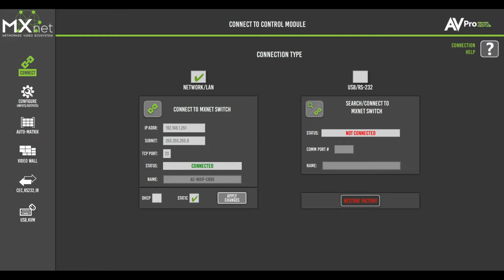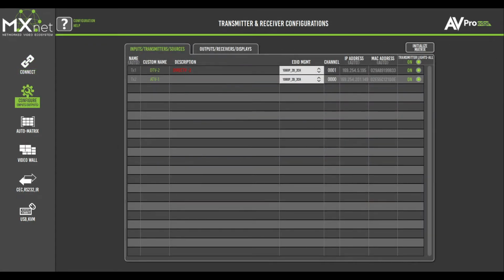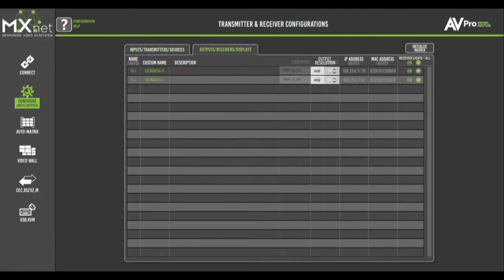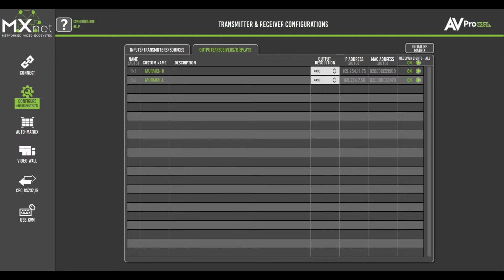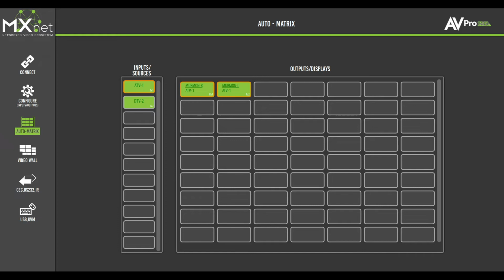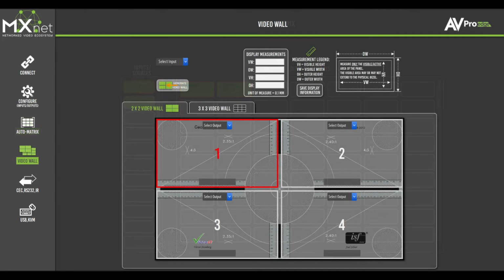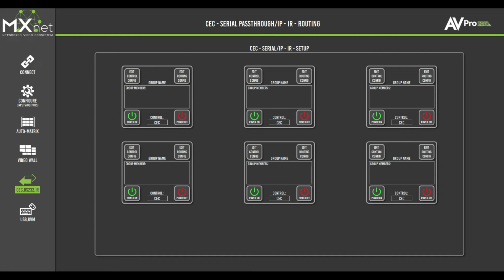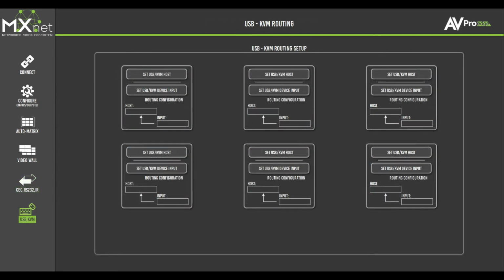CEDIA Virtual Expo Product Sneak Peek - Day 3 MX Net AV over IP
In this video:
Day 3 of CEDIA's virtual expo 2020, come take a look at today's product sneak peek. We give people a glance at MX Net, AVPro Edge's own Networked AV solution.